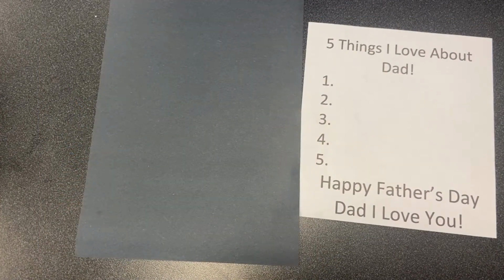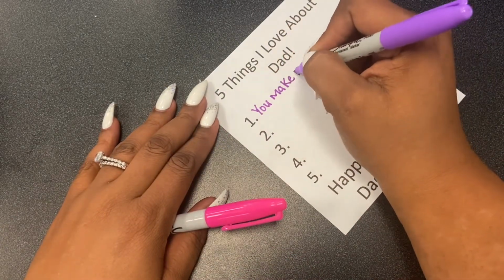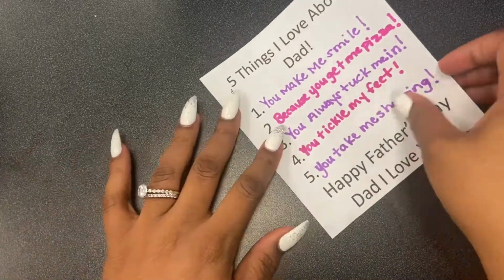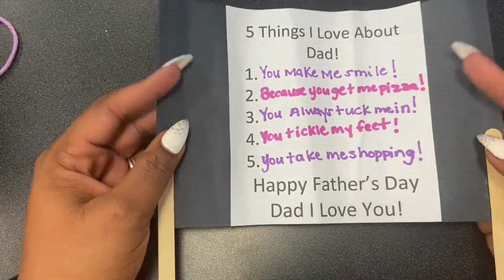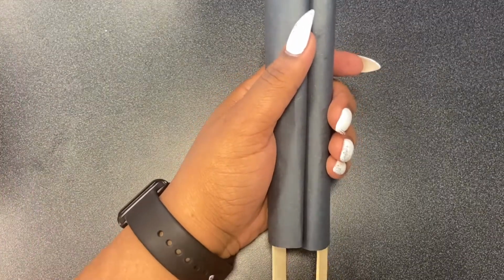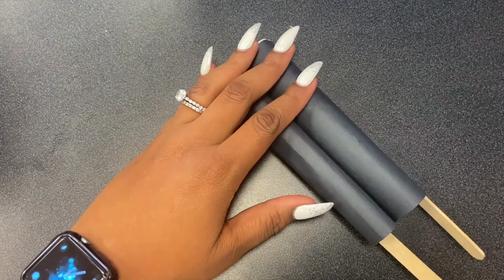Crafting with Ms. Jessica - Father's Day Popsicle Stick Craft